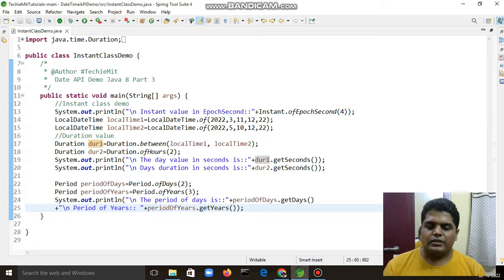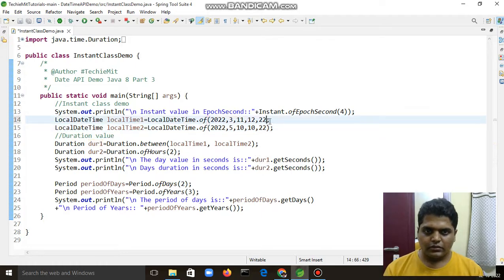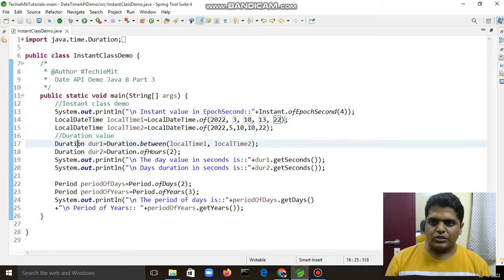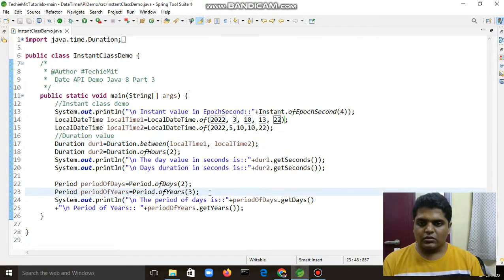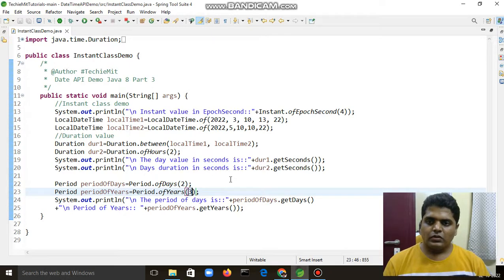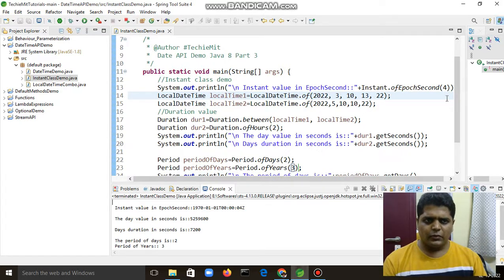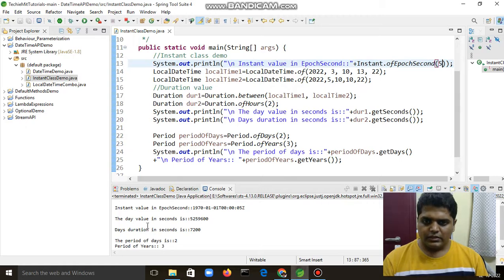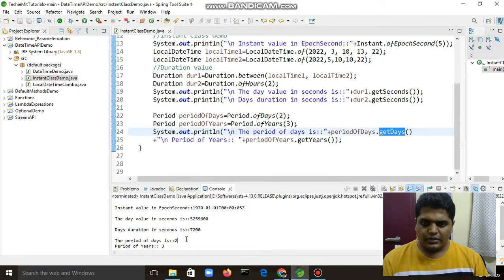Period and Duration classes in Java 8 | Date Time API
What is Duration class in Java 8?[Date API]
What is Period class in Java 8?
Can you provide some APIs of Java 8 date and time?

Chapters:
0:00 Introduction to video
0:39 Explanation of LocalDate Time example
1:55  Duration class example
2:44  Period class example with explanation
6:05 Conclusion of video